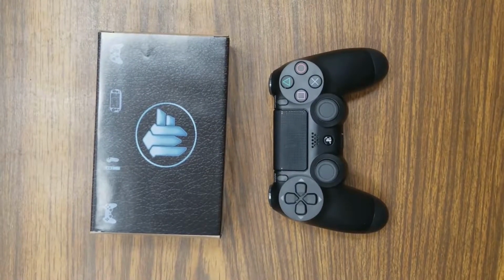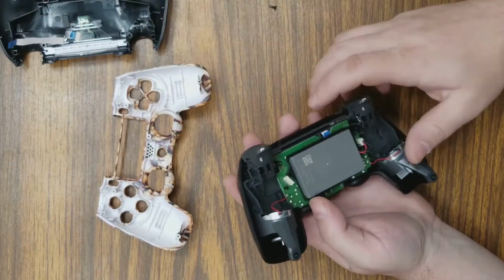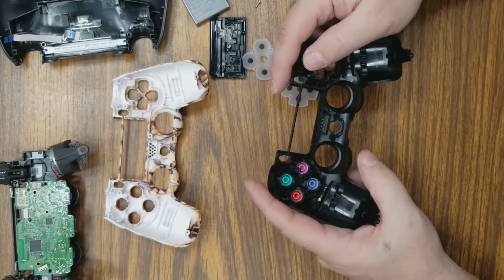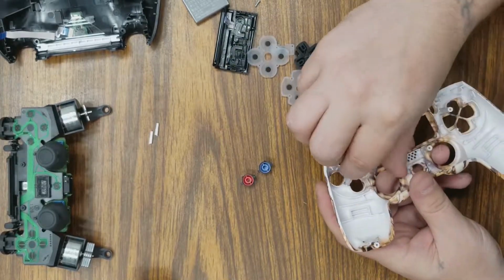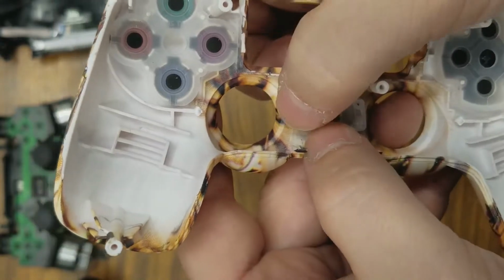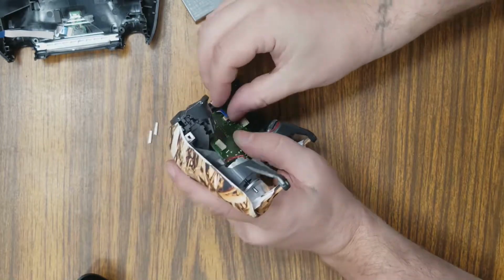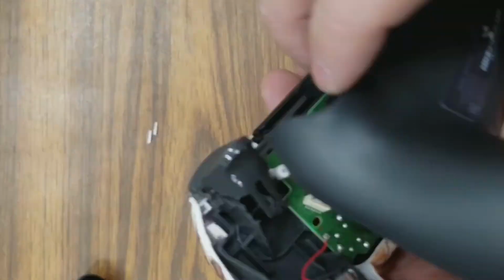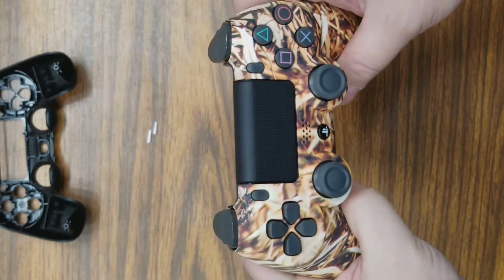ModFreakz® - Tutorial Showing PS4 Gen 4 Front Shell Modified To Fit PS4 Gen 5 Controller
This tutorial Shows how to modify a PS4 Gen 4 Front Shell getting it to fit on a PS4 Gen 5 Controller.
We will respond to any question you may have.

MENTIONED LINKS

If your number is not in the above list please contact ModFreakz® with this information so that we can keep our data up to date at all times.

We are always happy to answer your questions. - ModFreakz®